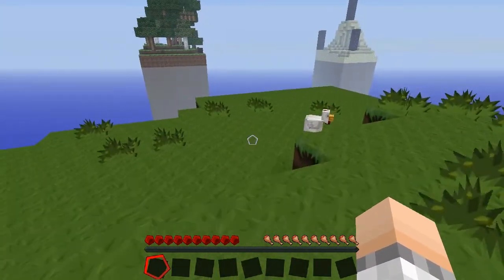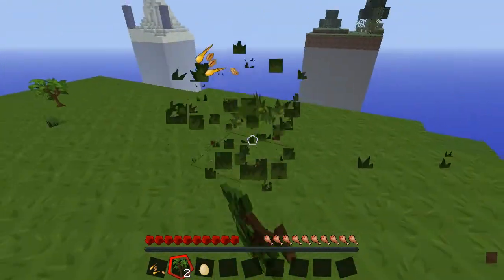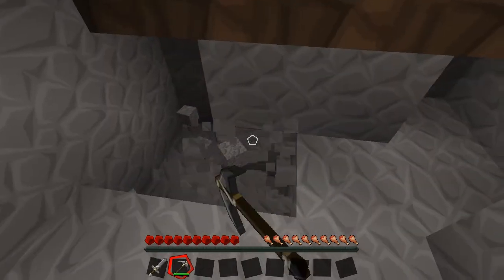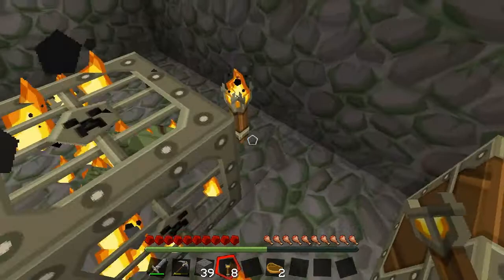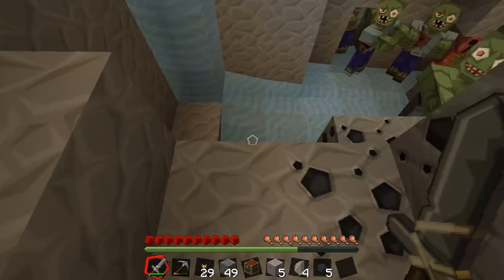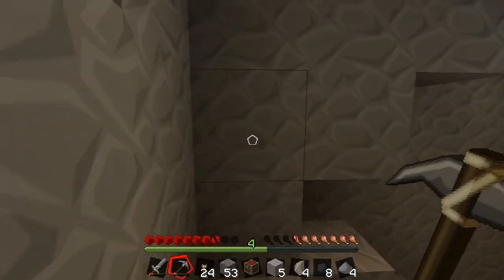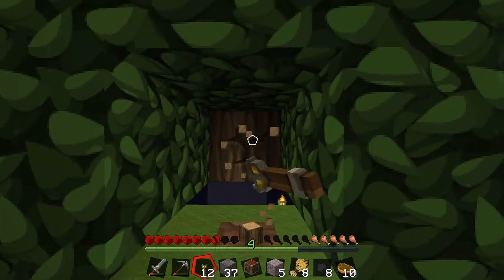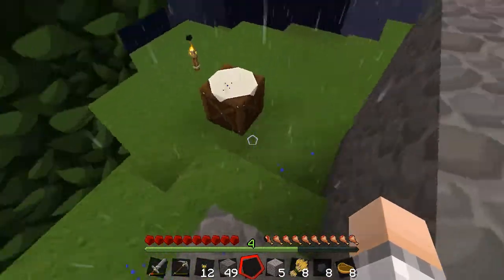MINECRAFT: BIOME CHUNKS - Islands Everywhere! *NEW SERIES* [Ep 01] Survival Let's Play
Minecraft Survival Island Reloaded: Marooned on a small island, we must fight to survive and complete the challenges towards victory!

List of challenges:
--Explore:
.Explore the forest island
.Explore the swamp island
.Go ice skating on the ice island
.Converse with the villagers
.Help the Mooshroom people
.Discover the jungle ruins
.Go to the nether
.Go to the end
--Build/Create:
.Craft a 64 stack each of every type of wood plank
.Craft 64 stone bricks
.Craft 16 Jack-o-Lanterns
.Craft an iron block
.Craft a gold block
.Craft a lapis lazuli block
.Craft 32 Bookshelves
.Cook 16 mushroom stew
.Bake a Cake
.craft 12 eye of ender
.Craft a brewing stand
.Build a bridge to each island
.Build a rail system to at least one island
.Build a fireplace out of brick
.Build something cool out of redstone
.Build a nether bunker
.Make 16 snow golems
--Brewing/Enchanting:
.Brew a Potion of Healing 2
.Brew a Potion of Harming 2
.Brew a Potion of Regeneration 2
.Brew a Potion of Strength 2
.Brew a Potion of Fire Resistance (Extended)
.Brew a Potion of Swiftness (Extended)
.Brew a Potion of Poison (Extended)
.Brew a Splash Potion of any type
.Enchant any 3 items with an enchantment level of 5 or above
.Enchant any item with an enchantment level of 30 or above
---Miscellaneous:
.Tame a wolf
.Tame an ocelot
.Complete the Enchanted Gold Armor Set (found in chests)
.Make a slime farm
.Kill a ghast in the overworld
.Have a snowball fight
.Teleport from one island to another using ender pearls

Map Creator: hairballG